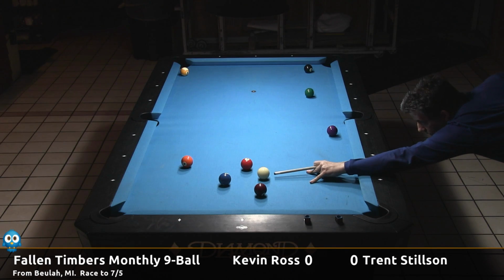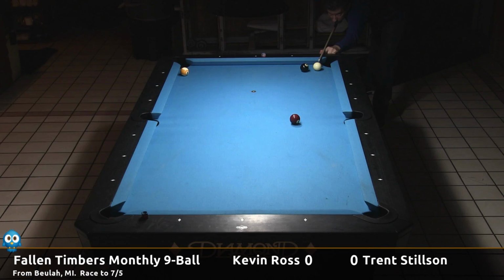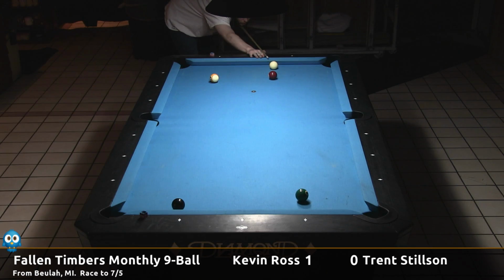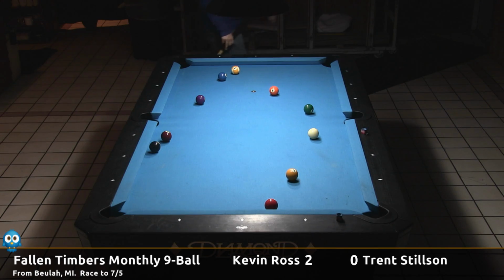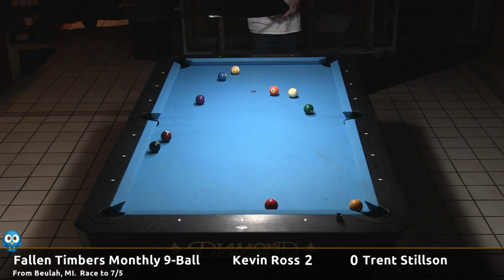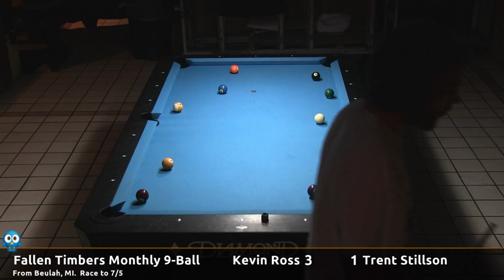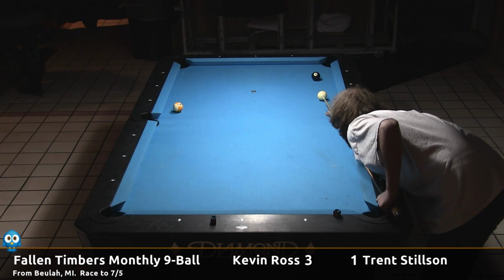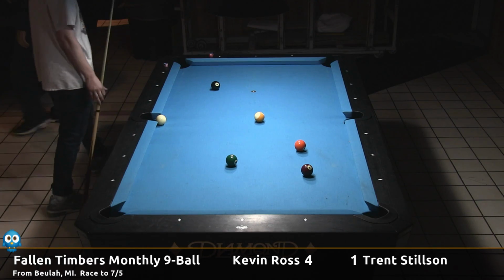Kevin Ross vs. Trent Stillson (Finals) - 2016-12-03 Fallen Timbers monthly 9-ball